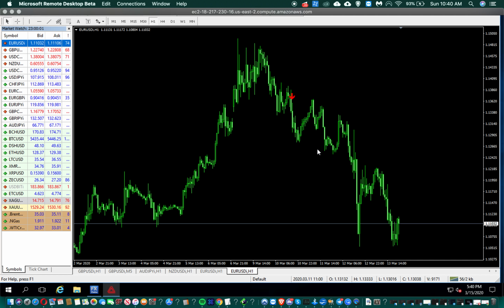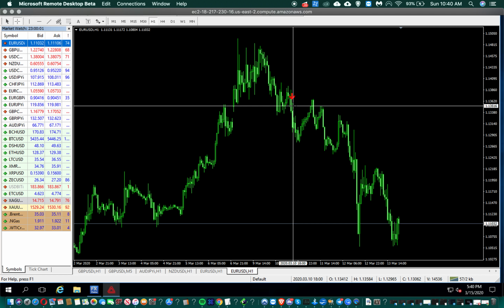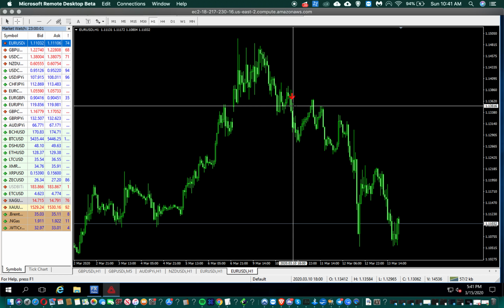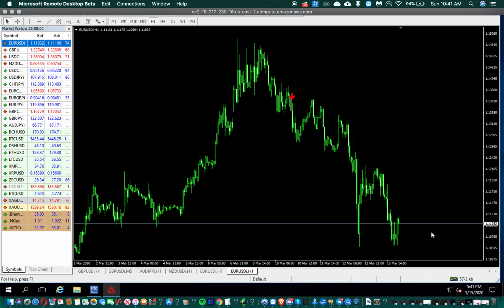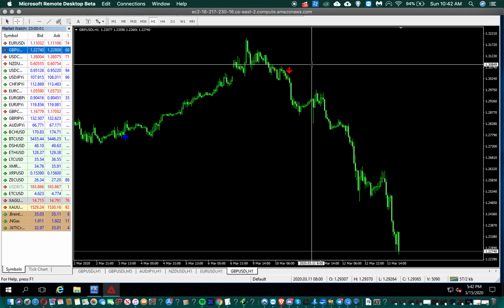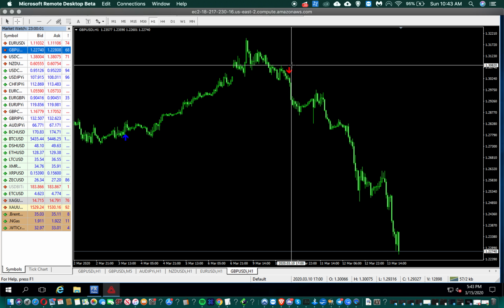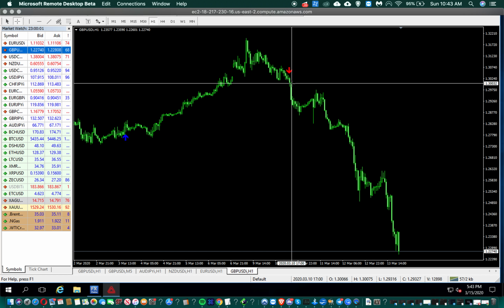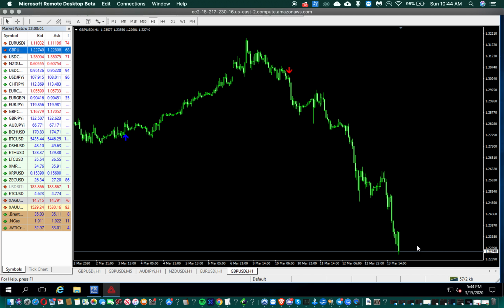Forex Buy Sell Arrows Week Review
This is a review over the past week and a half of our non-repainting buy and sell arrows.